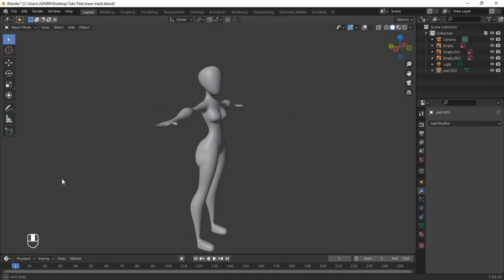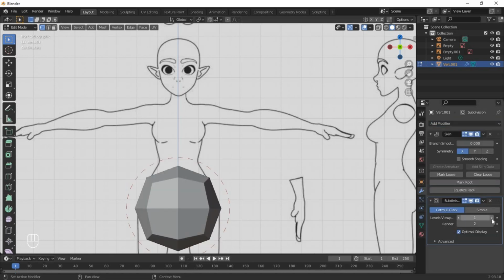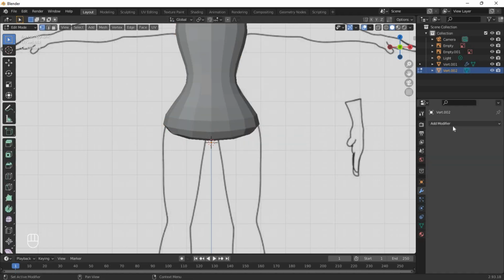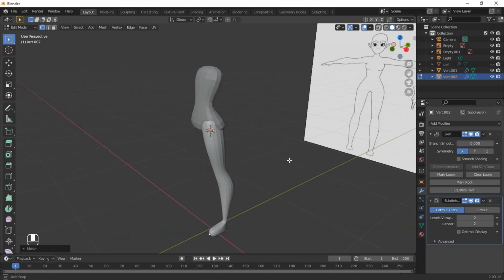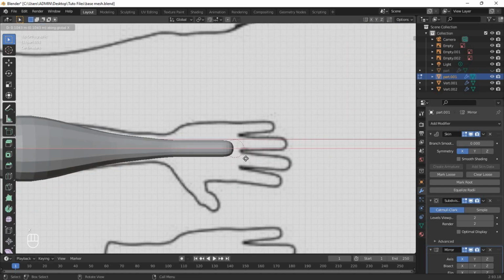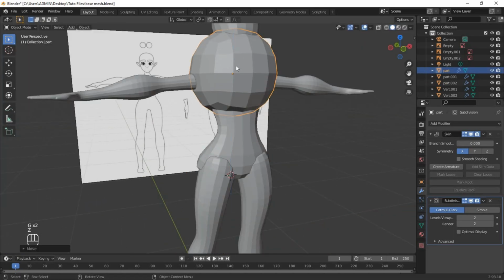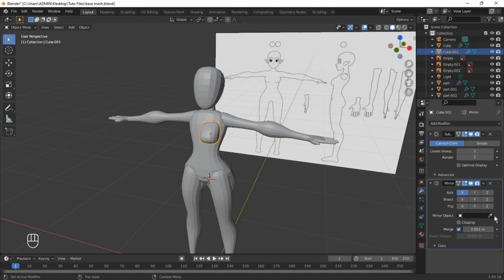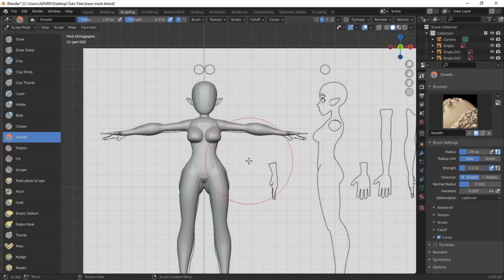Fast Character Modeling with the Skin Modifier in Blender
In this video, we dive into character modeling using the powerful Blender skin modifier. This character modeling for beginners guide will help you create stunning characters quickly and efficiently.
While clicking these links won't cost you any additional money, they will help me fund my development projects while recommending great assets!

TimeStamps
00:00 Intro
00:13 Adding Reference Images
00:48 Skin Modifier
01:20 The Torso
01:56 The Legs
02:48 The Feet
03:12 The Arms
03:57 The Hands
04:35 The Head
05:01 The Neck
05:20 The Buttcheeks
05:50 The Breast
06:10 Apply all Modifiers
06:21 Shade smooth
06:30 Remeshing